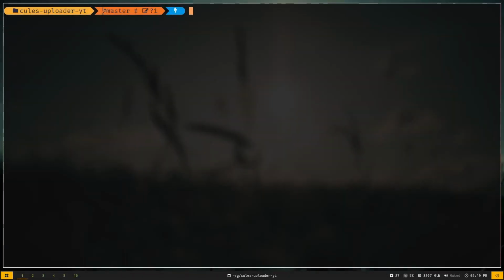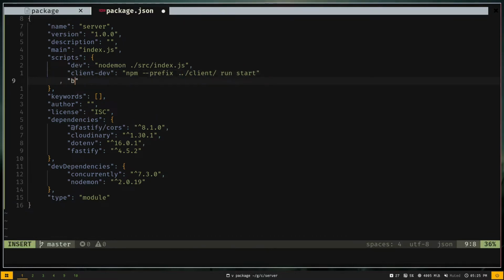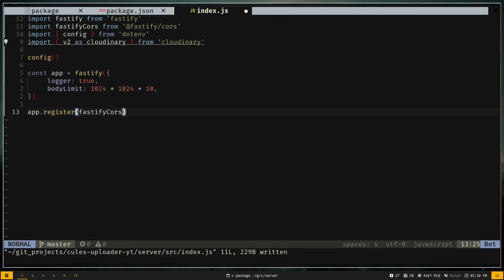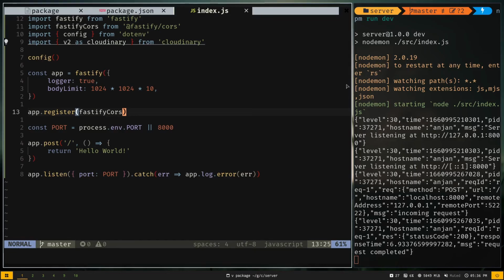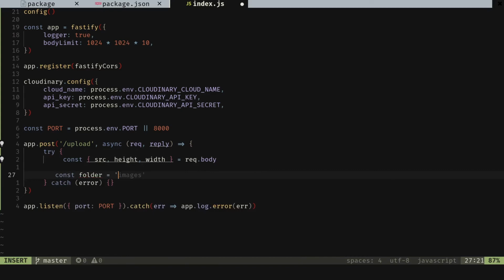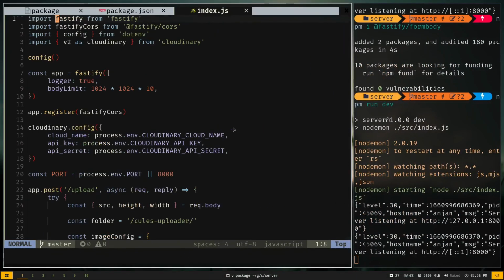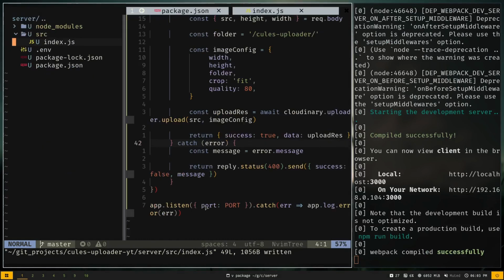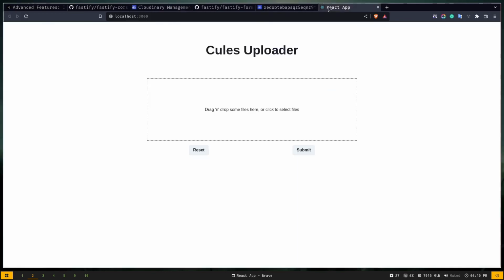How to upload images from React with Node.js to Cloudinary part 2 | Fastify | Chakra-UI | Dropzone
In this video series, you will learn how to upload images from React to cloudinary.